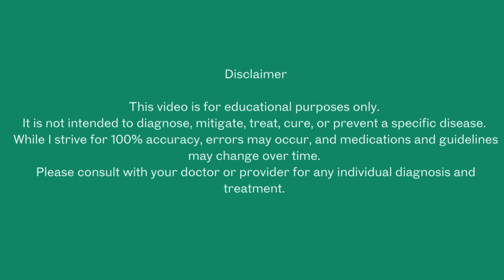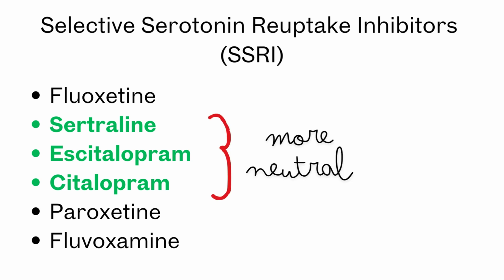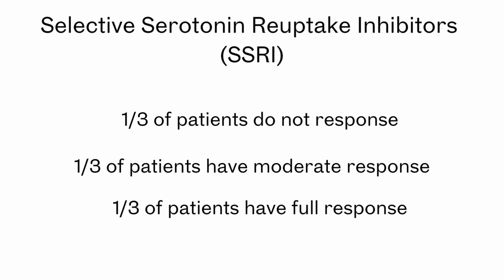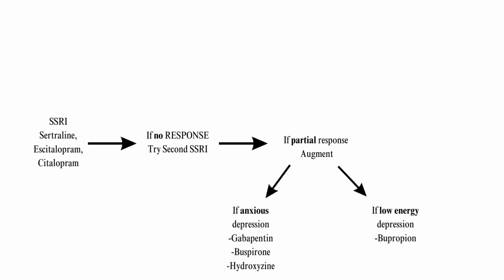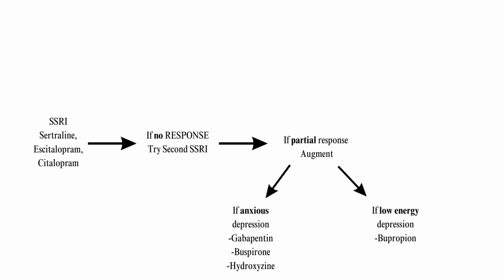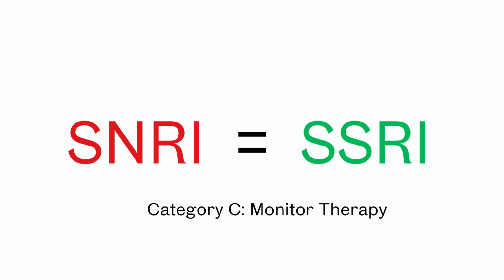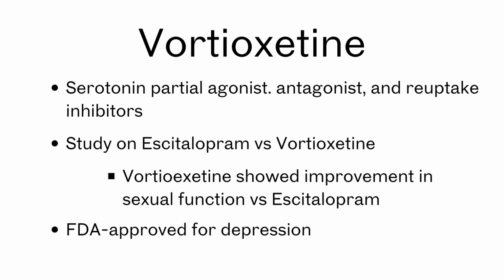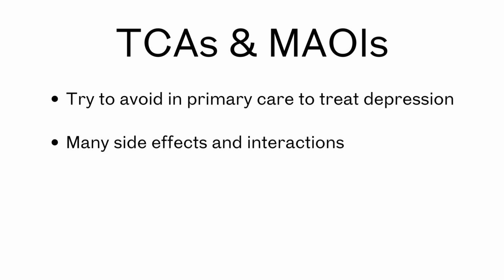Antidepressants in Primary Care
How to initiate, combine, and replace antidepressants in primary care and psychiatry.